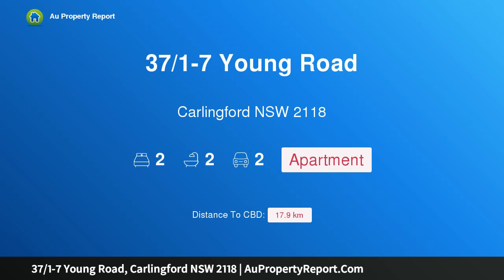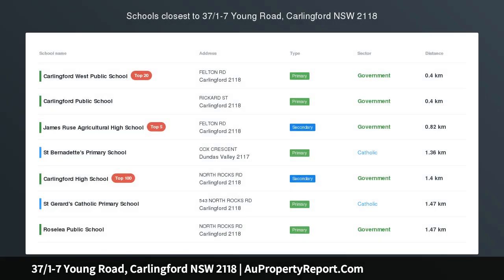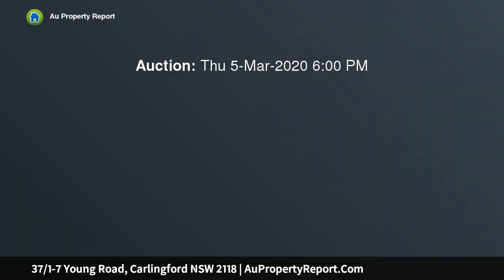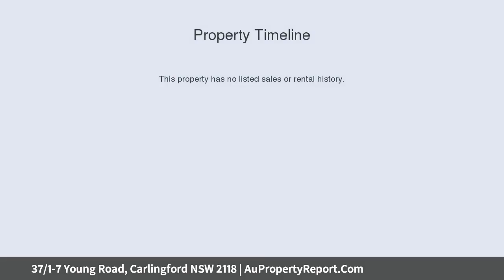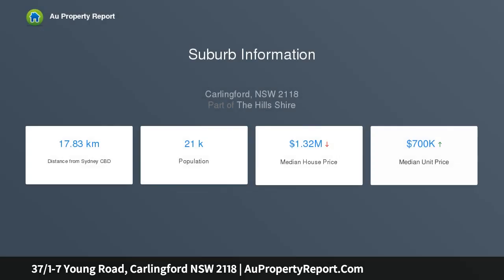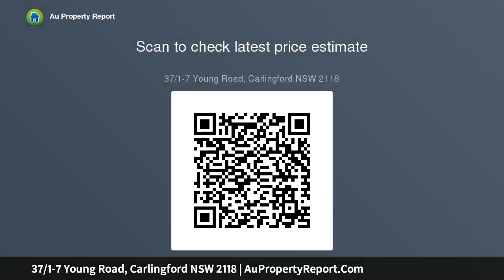37/1-7 Young Road, Carlingford NSW 2118 | AuPropertyReport.Com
37/1-7 Young Road, Carlingford NSW 2118
Property Type: apartment
Bedrooms: 2
Bathrooms: 2
Car Space: 2
Oversized, Contemporary Corner Apartment in a Great Location